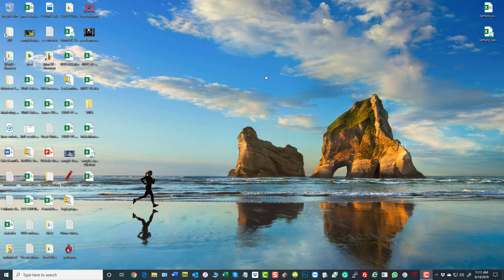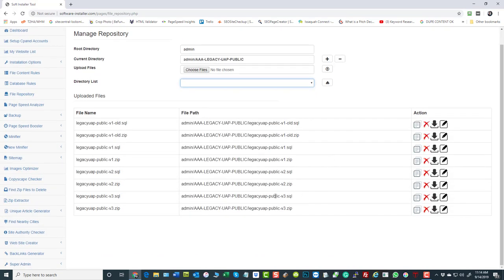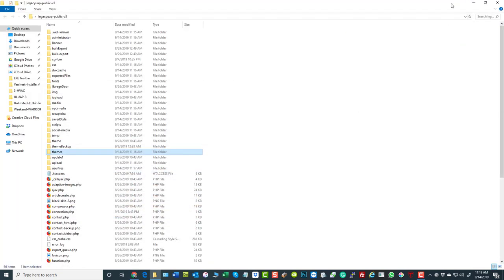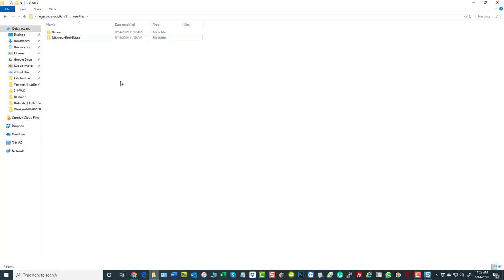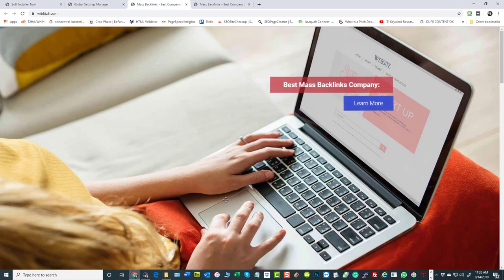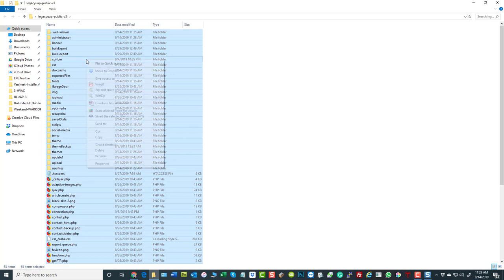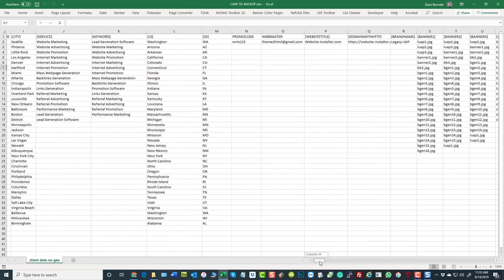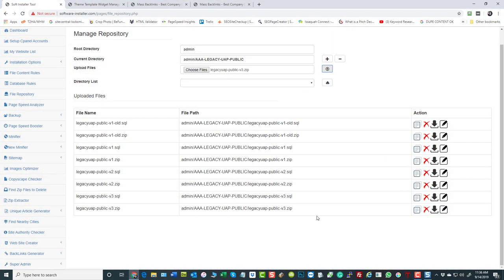Unlimited Legacy UAP: Training 4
See how to download your zip file(s) so that you can add images to the relevant folders. That way when you install the template to multiple websites, the images will already be in there for your use!